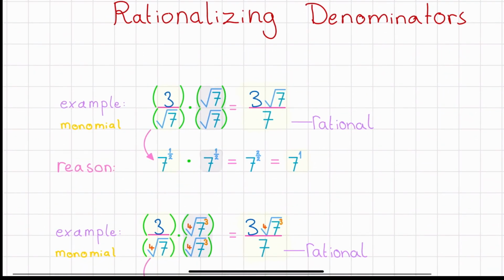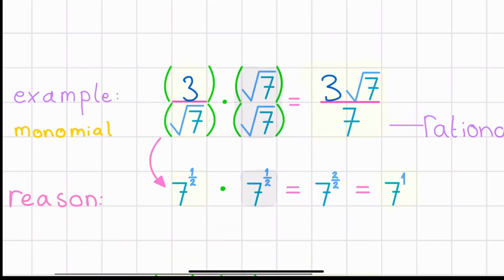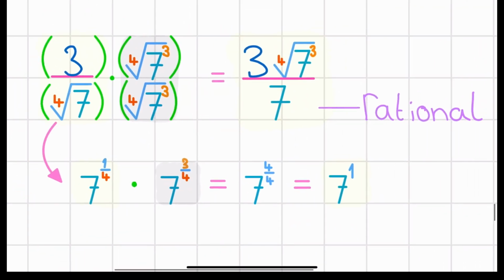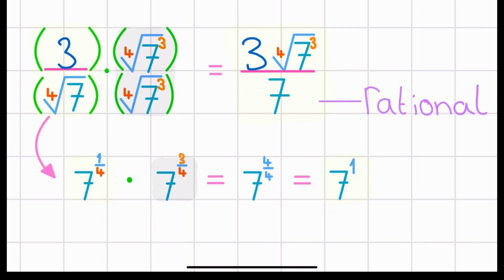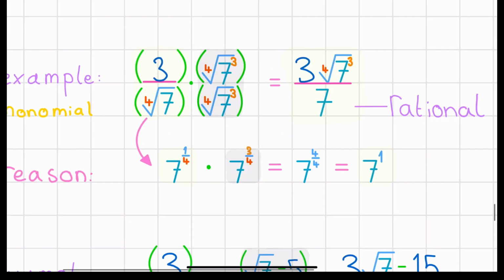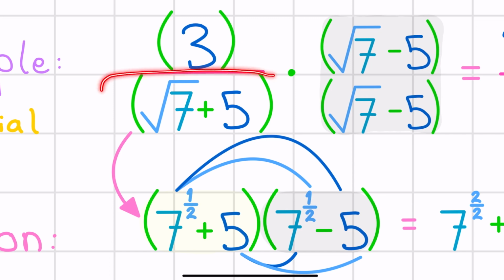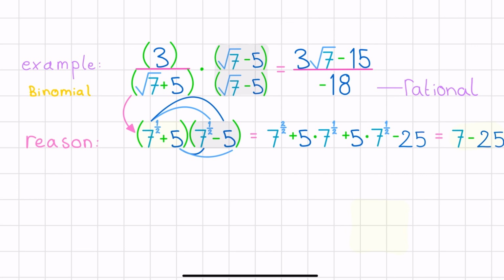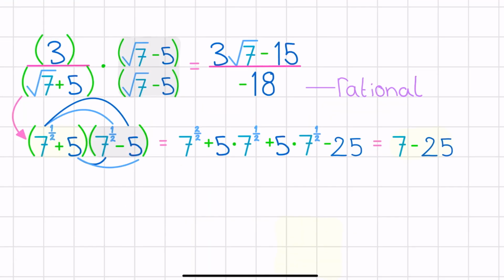How to Rationalise denominators the easy way. Monomial and binomial examples